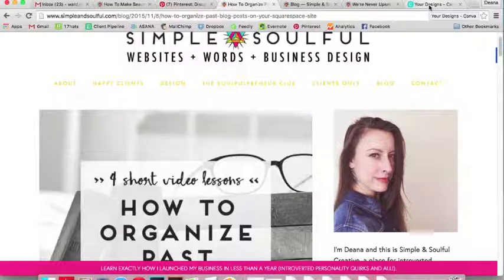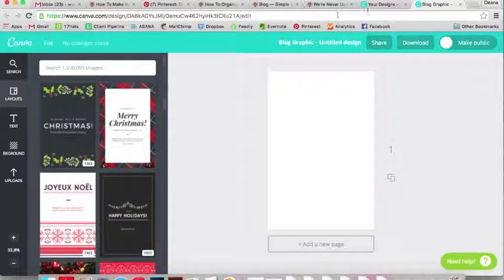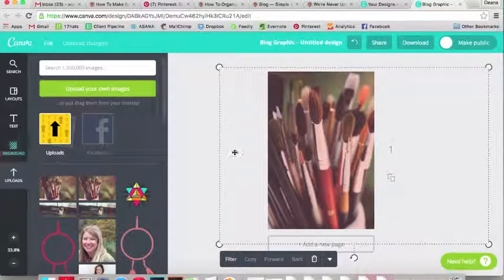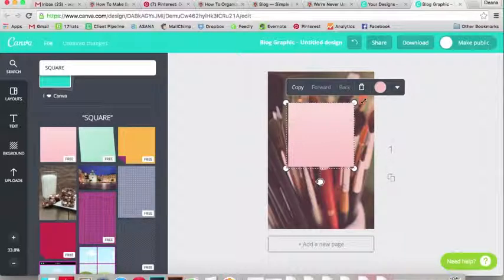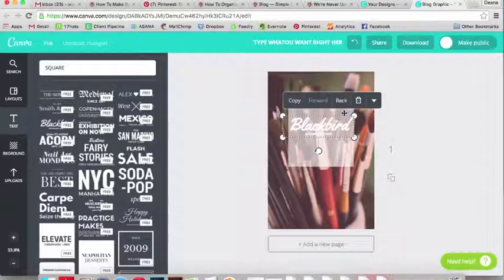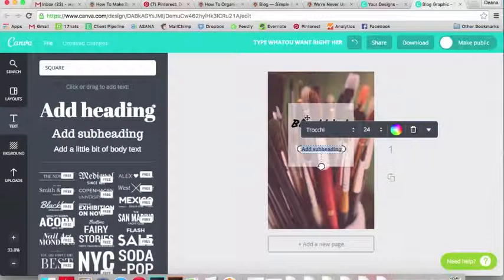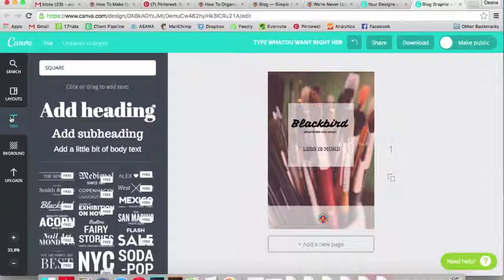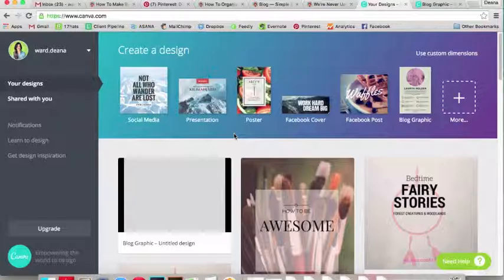How To Use Canva To Easily Design Blog Post Graphics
How to create awesome images for your blog with Canva
Learn how to create awesome images for your blog with Canva
How To Use Canva To Create Pinnable Images
Your blog needs images. Learn how to use canva to create pinnable images with this simple tutorial and grow your blog traffic today.
How to Create Stunning Facebook Ad Images with Canva